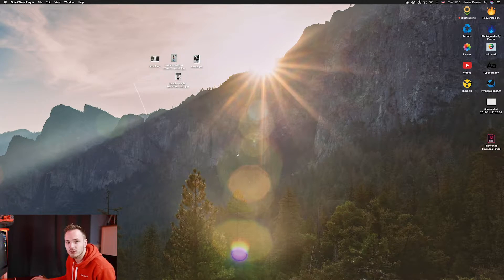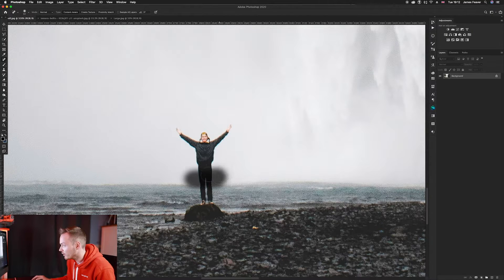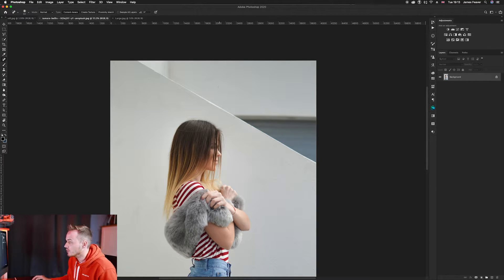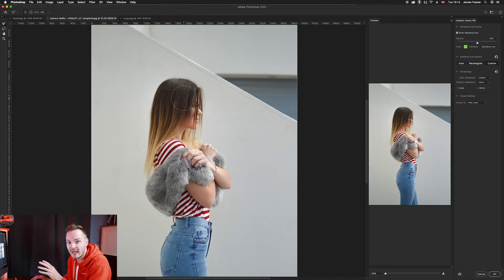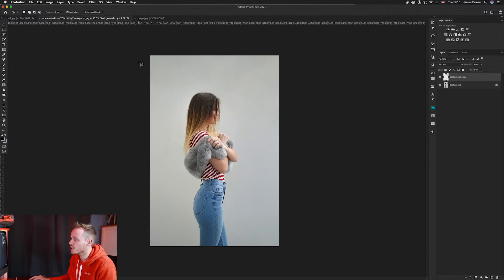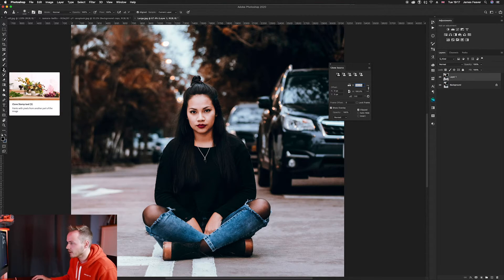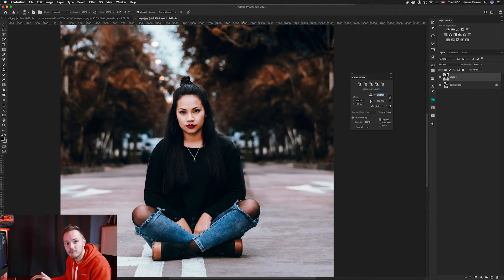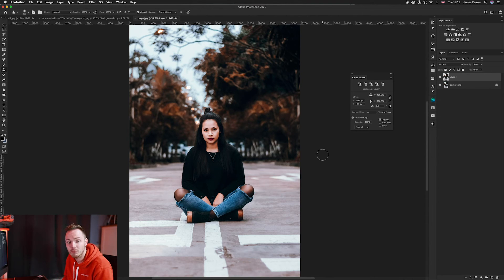How to Remove Anything in Photoshop 2020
How to Remove Anything in Photoshop 2020. In this tutorial, I will go through how to remove anything using the Spot healing, Content-aware and the clone tool. I will also show you where each tool works best so you can get the most out of your photography.